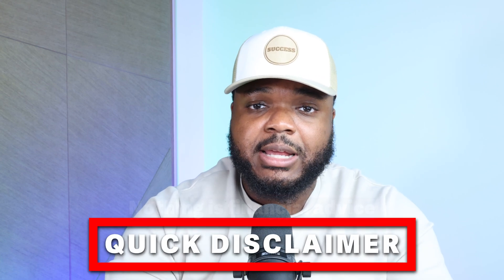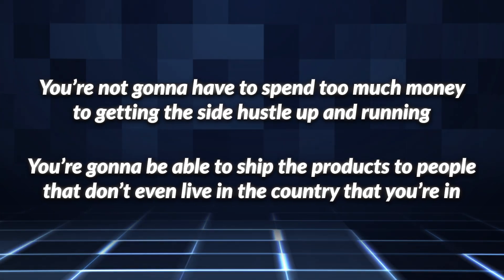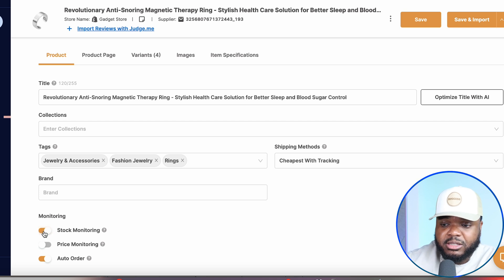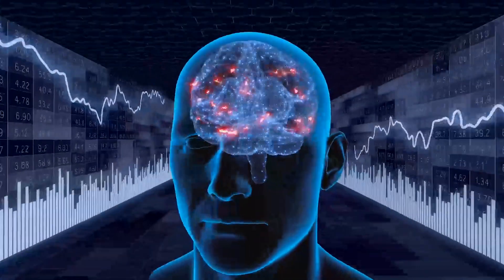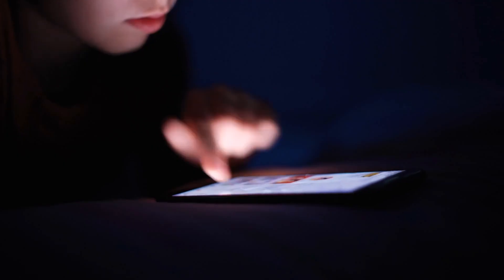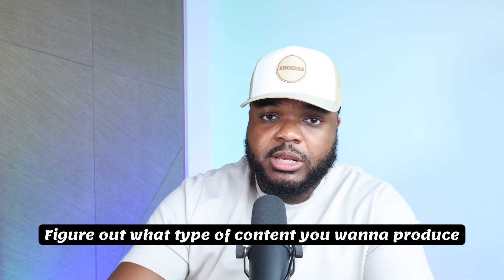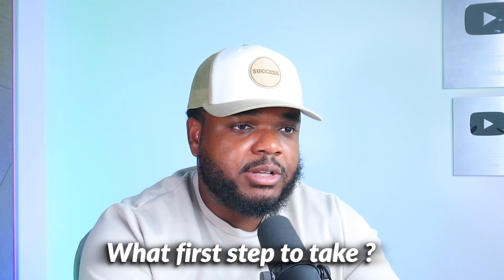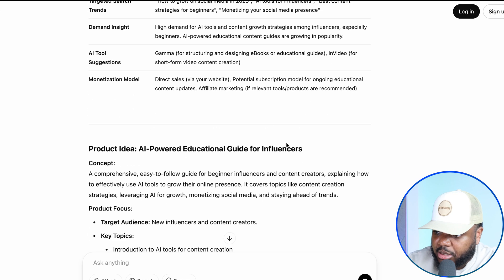3 Remote Ways to Start a With a LAPTOP (For Beginners)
3 Remote Ways to Start a With a LAPTOP (For Beginners)

Softwares mentioned:

Thanks for watching and don't forget to like and subscribe :-) Disclaimer: THIS VIDEO IS NOT FINANCIAL ADVICE or is NOT meant to be investment advice, it's for entertainment or education purposes only. The information in this video is based on my OWN personal experience and opinion and before attempting any online business you need to consult a professional as it is always a RISK. My intention is NOT for you to start a business but instead for you to EDUCATE yourself ALWAYS consult a PROFESSIONAL to assist you to avoid any unnecessary financial loss.